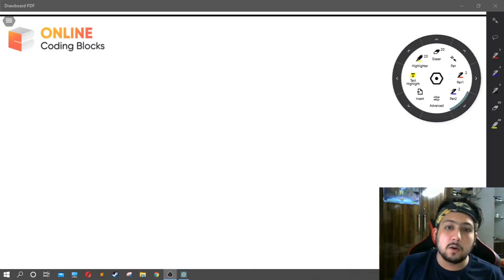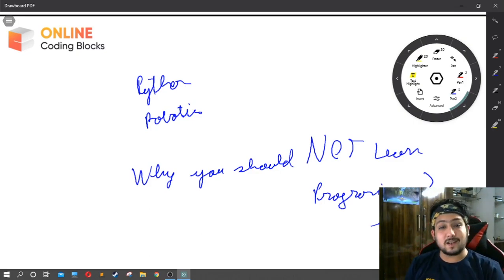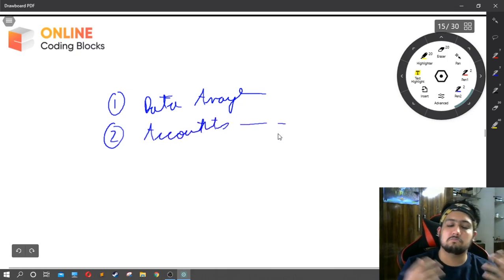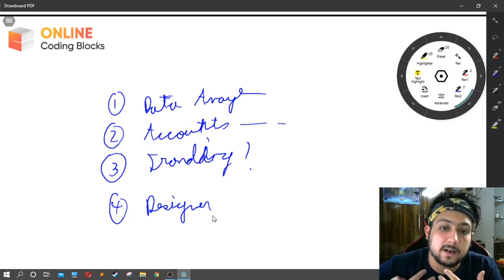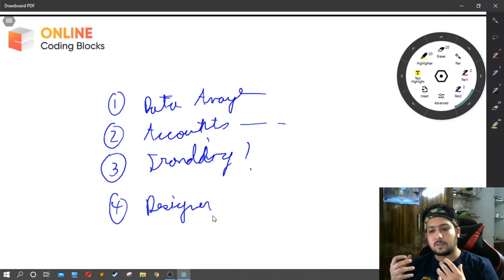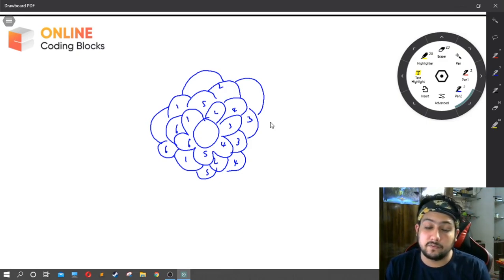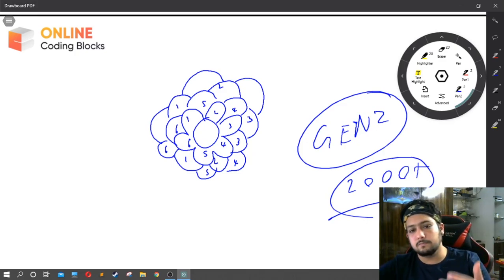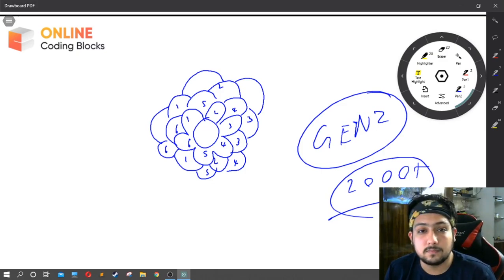Why You Should Not Learn Coding | Do Not Code | Coding for Kids Online | Coding Blocks Junior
Our expert mentor, Nalin sir explaining all the reasons why you should never learn how to code.

Coding Blocks Junior is a Coding Blocks initiative to teach free coding to school students. Join our Free and Certified Coding Courses today & become a Coding Superhero!

📢  Join our communication and social media channels for updates, announcements, and some super interesting learning content -

🔗 Code Yourself! An Introduction to Programming Full Course